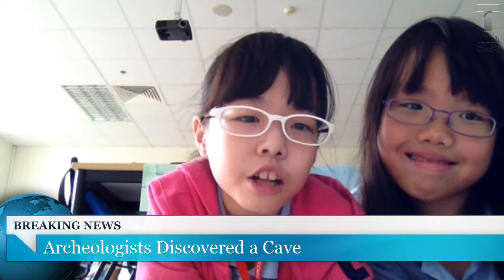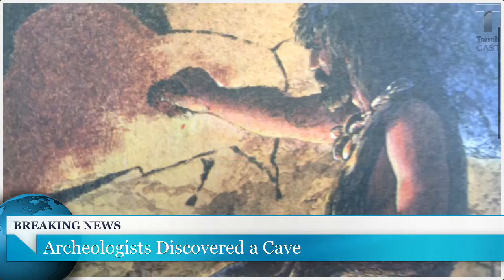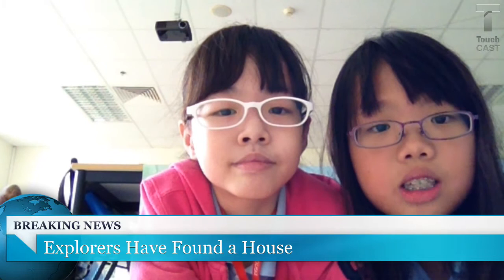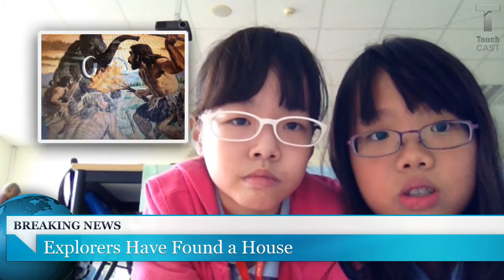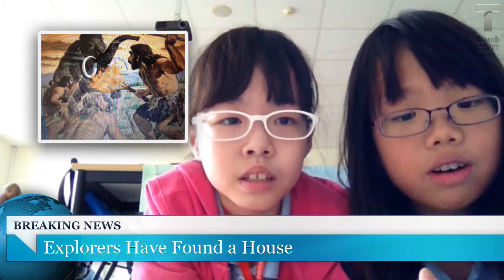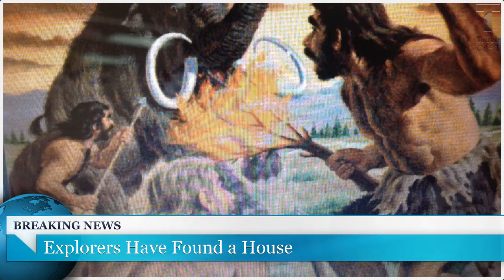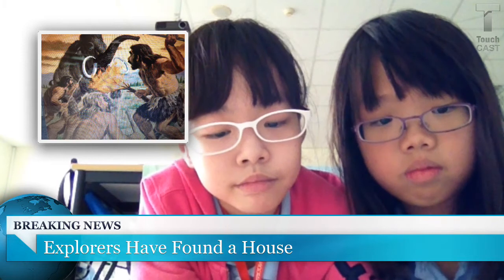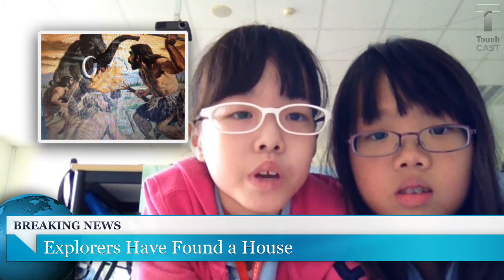Early Humans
Early Man Men Humans Recreation Arts Technology Paintings Caves Houses Old